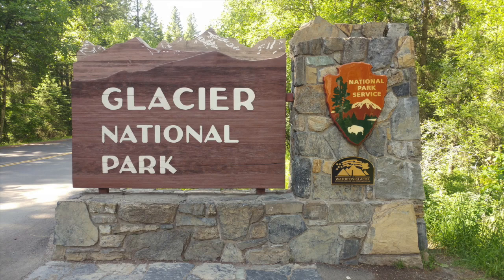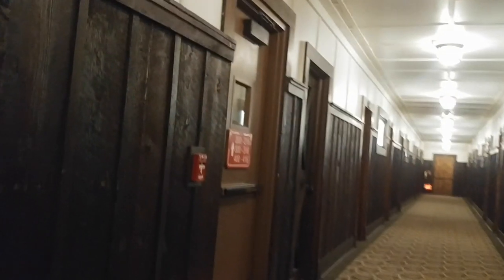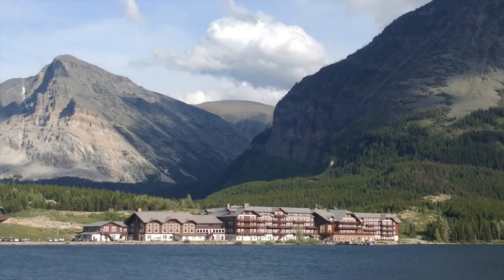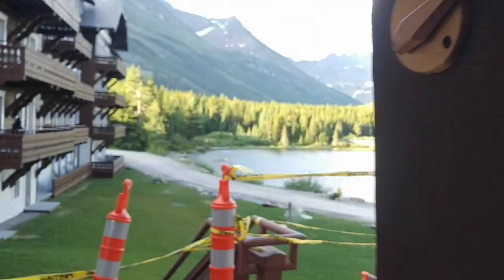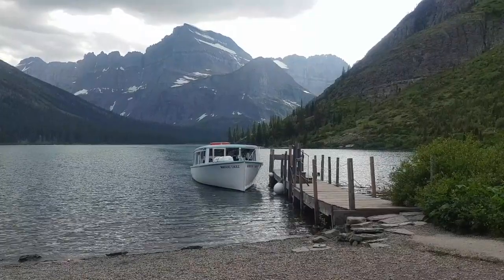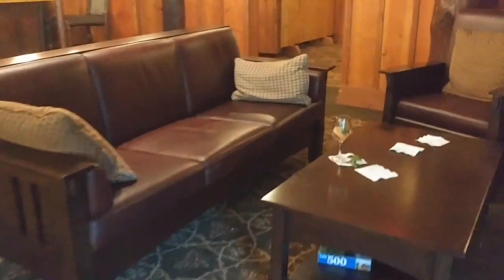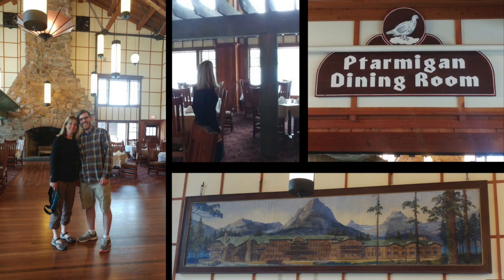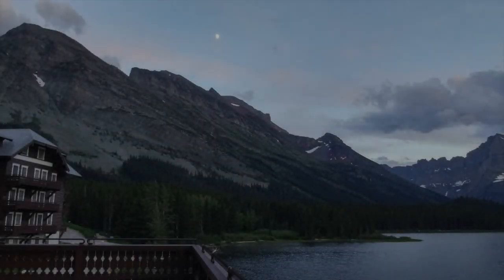Tour the Many Glacier Hotel at Glacier National Park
Looking for a place to stay in Glacier, try the Many Glacier Hotel.  Here's a brief tour of the Many Glacier Hotel experience at Glacier National Park.
Enjoy the Hotel, the Views, the Dining Room, the Decks, and the Park Ranger Talk.

We spent our 25th Anniversary at the Many Glacier Hotel, and the experience was great!